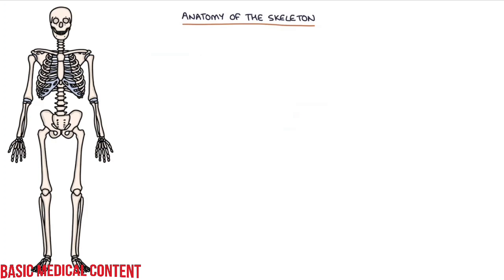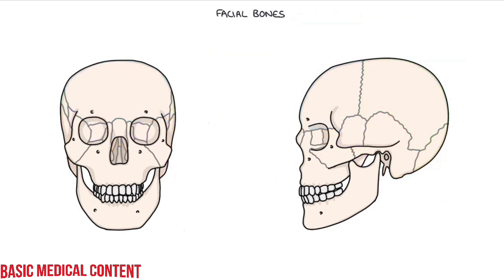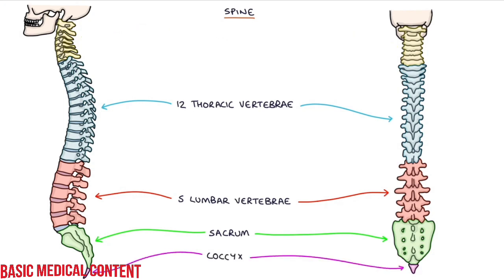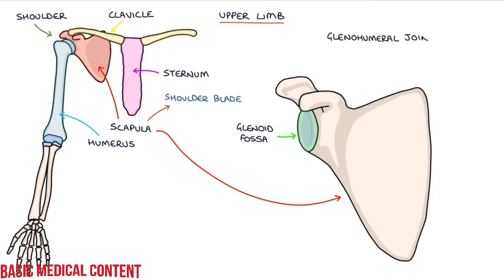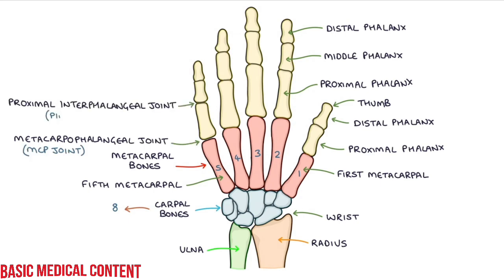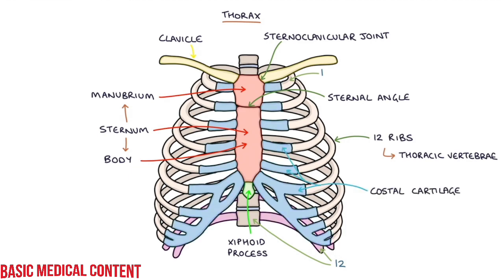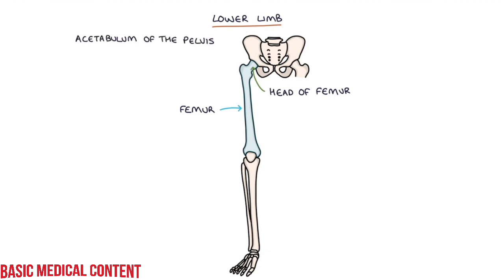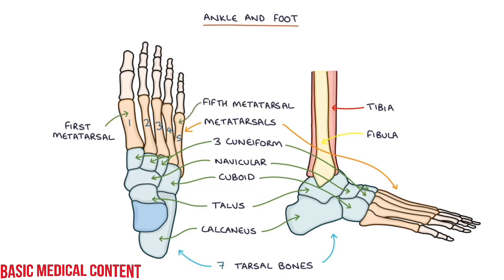Skeleton Anatomy | Drk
What is the anatomy of skeletal?

Skeletal muscle is one of the three significant muscle tissues in the human body. Each skeletal muscle consists of thousands of muscle fibers wrapped together by connective tissue sheaths. The individual bundles of muscle fibers in a skeletal muscle are known as fasciculi.